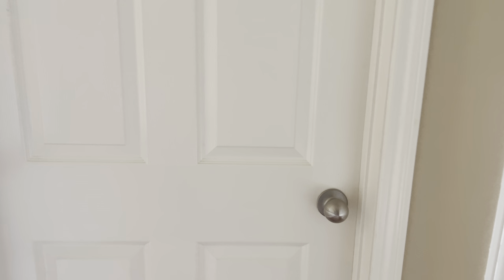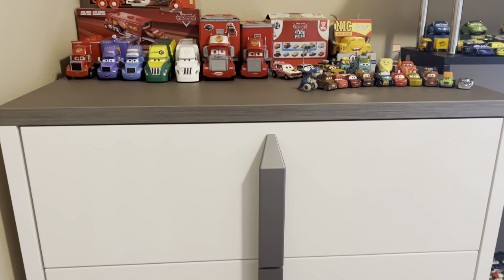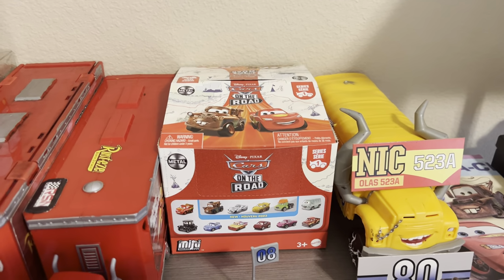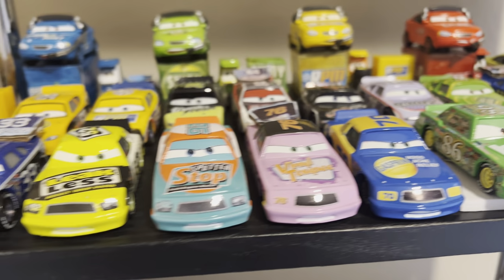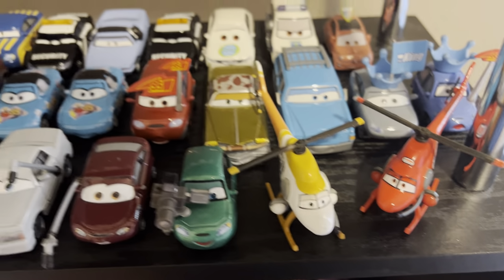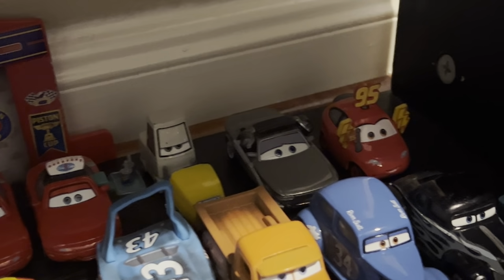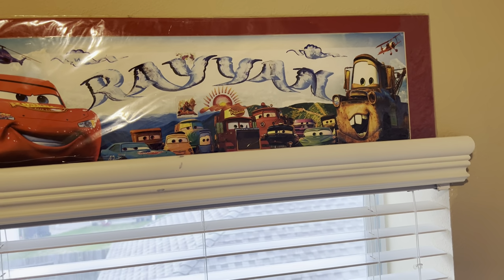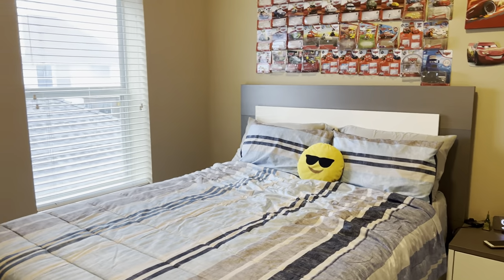￼ Disney Pixar Cars 2023 Room tour | Piston Cup Diecasts